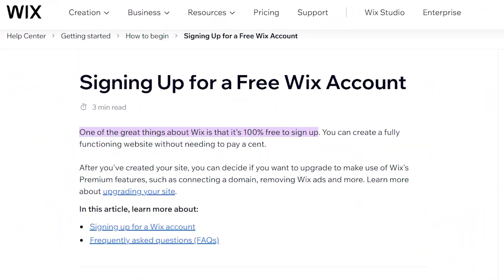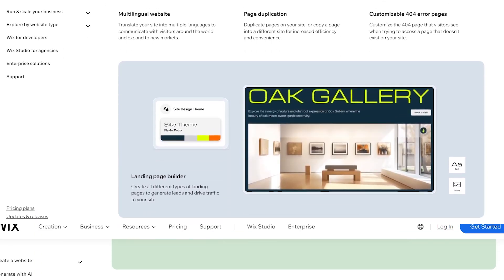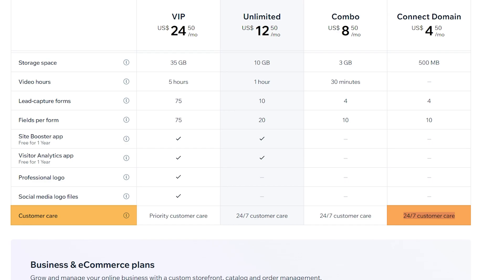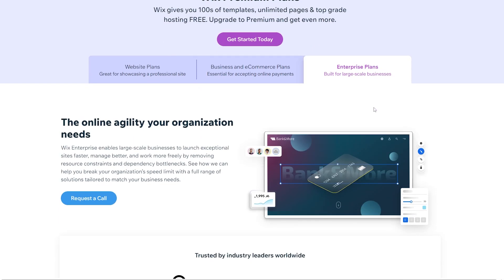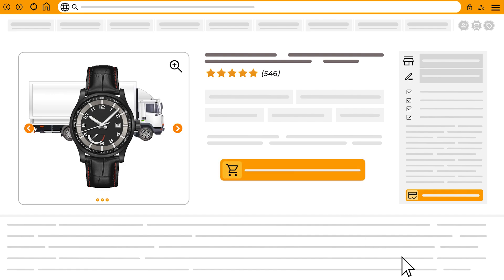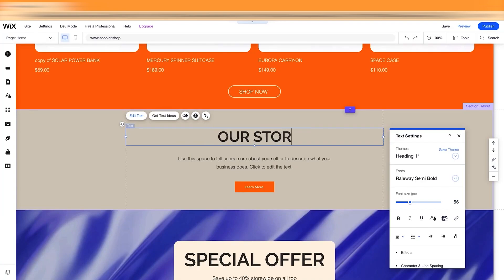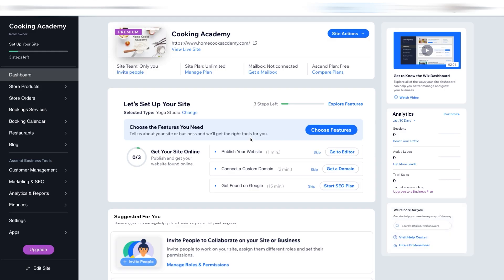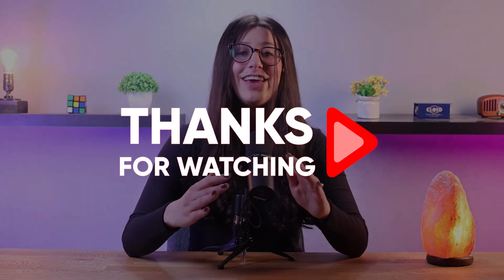Wix Review 2026: All Pros & Cons and Who Should Use it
Uncover the truth about Wix! Dive into an my honest Wix review covering features, pros, and cons. Make an informed decision for your website.

In this video, I'll provide an honest review of Wix, a popular website building platform, to help you decide if it's the right choice for your needs. Wix offers user-friendly features for beginners, such as pre-made templates and intuitive tools. While Wix has a free plan, I recommend starting with their paid Combo plan to avoid branding and domain issues.

Wix's pricing and plans offer flexibility for various needs. Starting with a basic plan for $5 a month, users can connect their domain and access 24/7 support. The Combo plan, at $9 a month, provides more storage and bandwidth, suitable for growing websites. Wix also offers custom plans tailored to specific needs.

While Wix has many positives, there are some limitations to consider. Basic plans have bandwidth limits, potentially requiring upgrades as the site grows. Websites built on Wix may not be the fastest, especially for those heavy on video content. However, overall, Wix offers a solid web-building experience, especially for small businesses and beginners. Its drag-and-drop interface, mobile compatibility, and social media toolkit make it a great choice for creating visually appealing websites without technical hassle.

Hope you enjoyed my Wix Review 2026: All Pros & Cons and Who Should Use it Video.